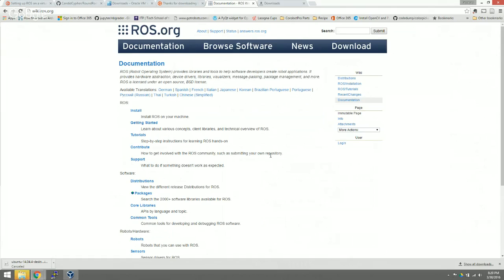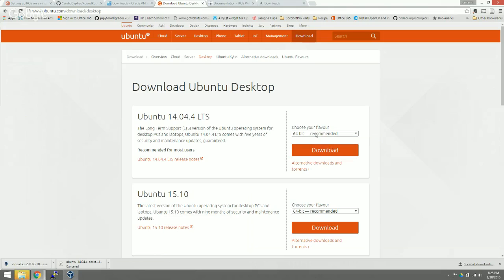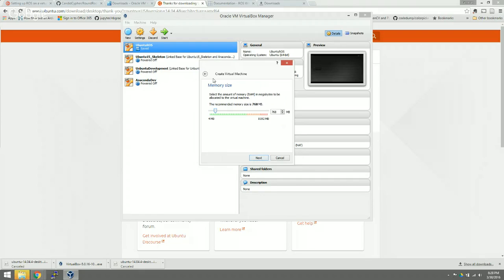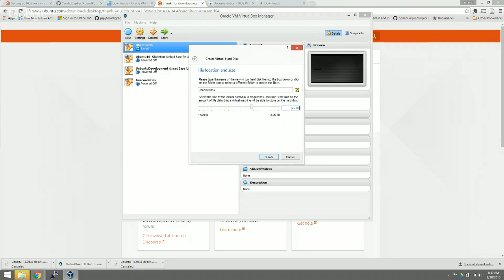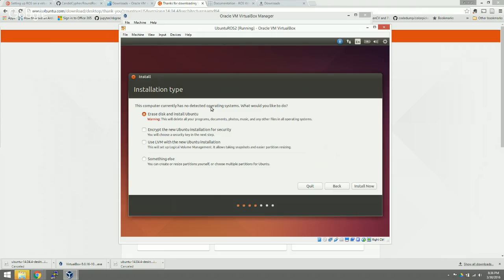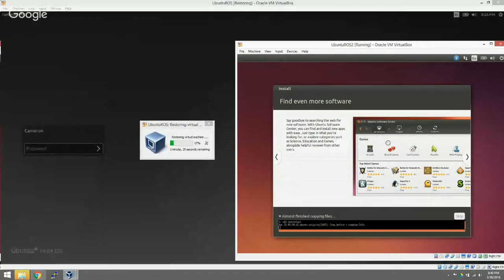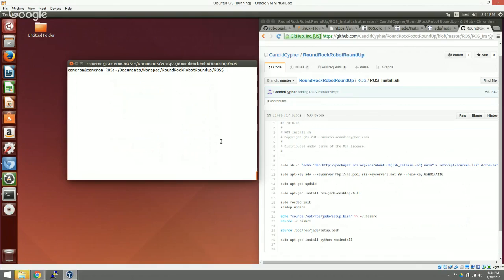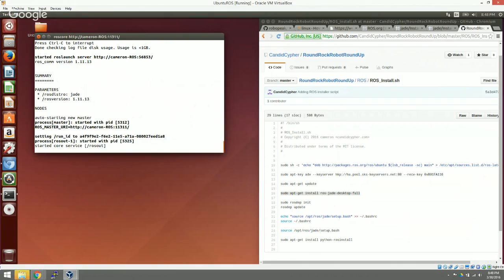Setting up ROS on a virtual machine.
Video to get people started with using ROS. Here we cover how to install Virtualbox, Ubutnu, and ROS on your computer.